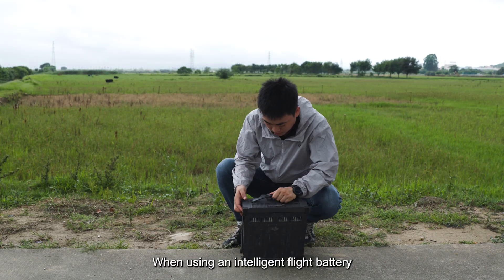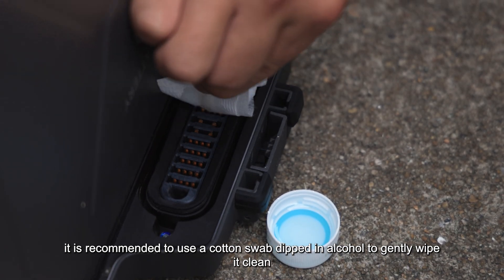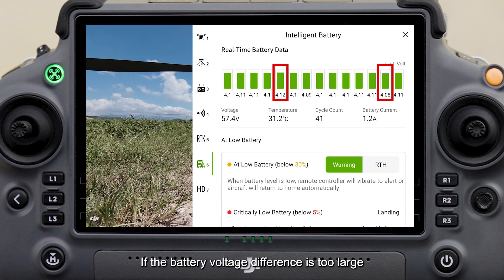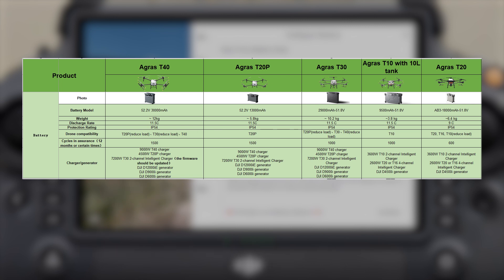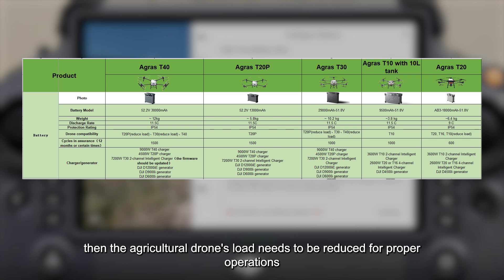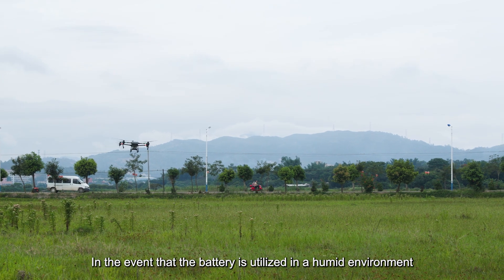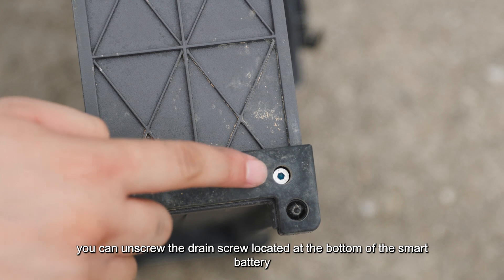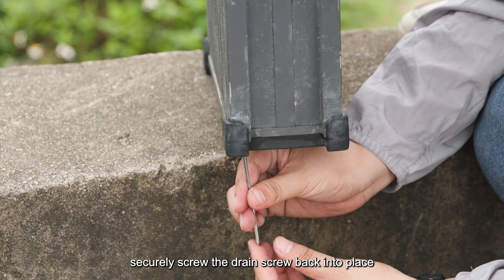Battery Use Precautions | Agras Tutorial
In this video, we're covering the ins and outs of intelligent flight battery care for agricultural drones. We'll discuss how to inspect your battery, handle voltage differences, and manage battery cycles. We'll also cover crucial summer operation tips such as proper heat dissipation methods and what to do if your battery is exposed to a humid environment. Remember, correct battery maintenance can significantly extend your drone's lifespan.